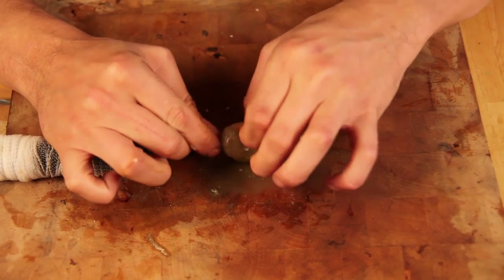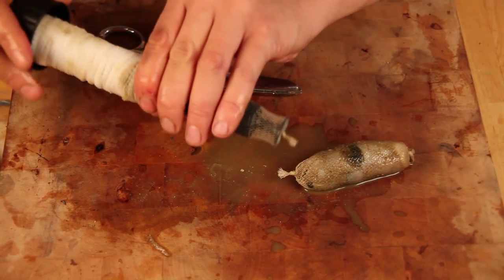Winter Cod Baits Scallop Frills, Mushy Bait, Cart - Video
In this the third Video in his Winter Cod Baits Editor Dave Barham shows us how he uses the Scallop Frills and other Mushy bait and simmilarly Cart Baits using the Fox Arma Mesh non PVA rig.